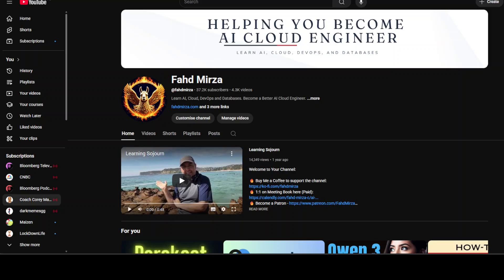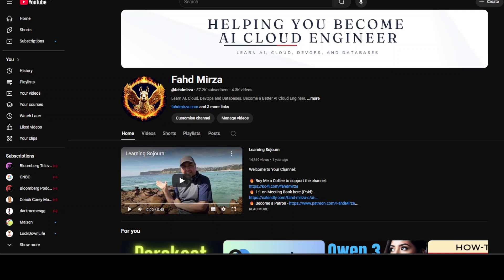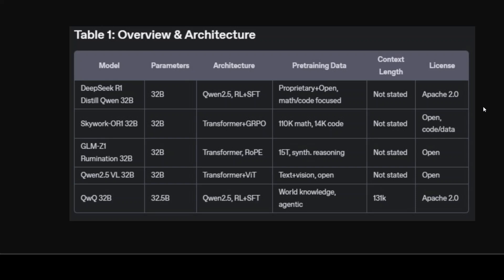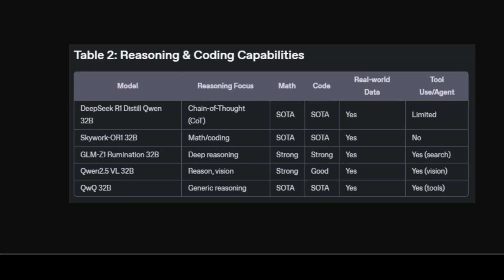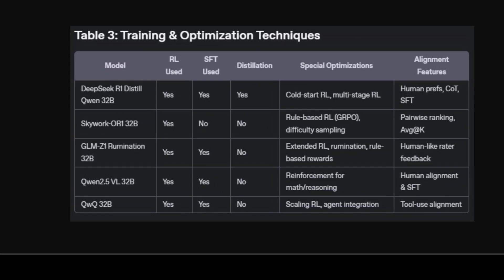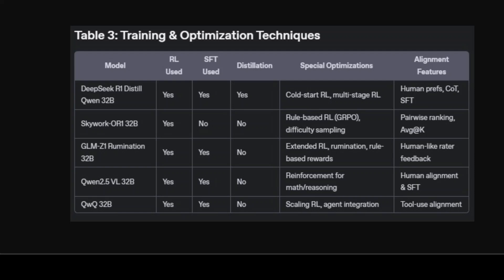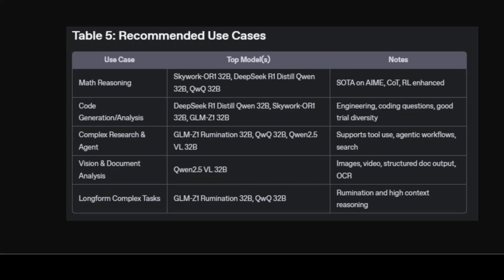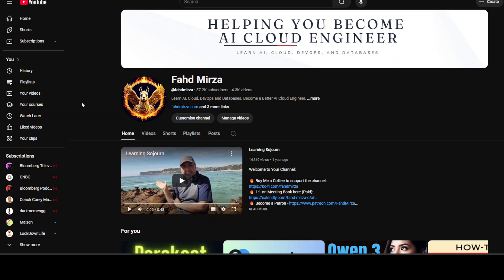32B Parameter AI Models Compared: Best for Businesses and Professionals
A head-to-head comparison of the top open-source 32B parameter AI models—from DeepSeek and Skywork to Qwen and GLM—highlighting their strengths in local reasoning, coding, and more.